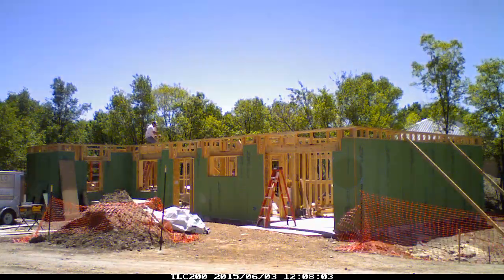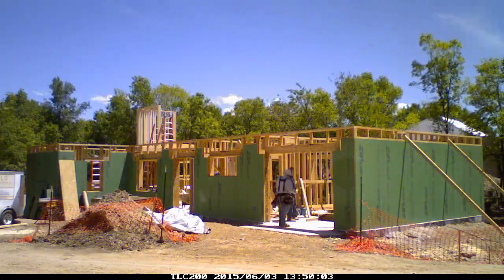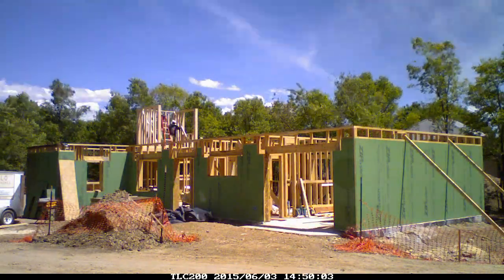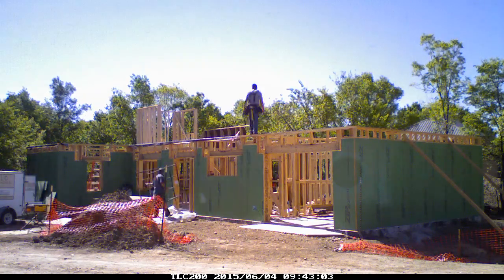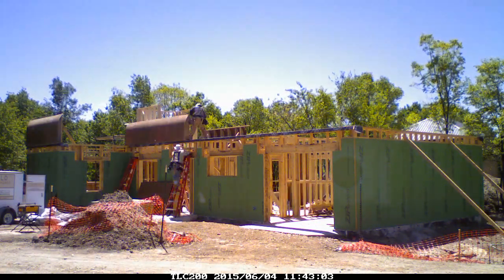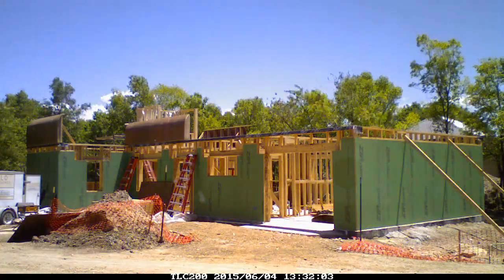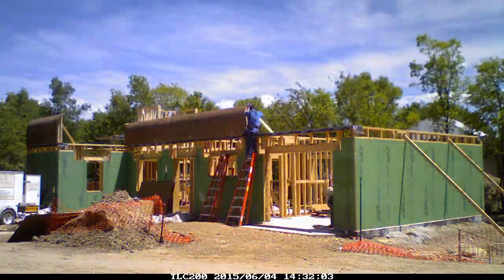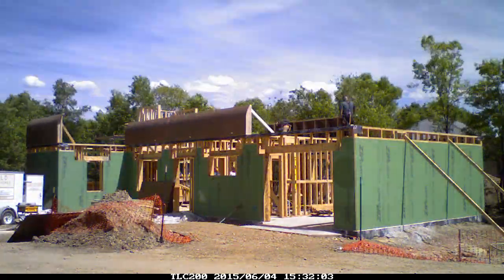Walls covered and parapets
House construciton in Valverde Commons, Taos, New Mexico. Double wall construction reduces heat movement through the wall.